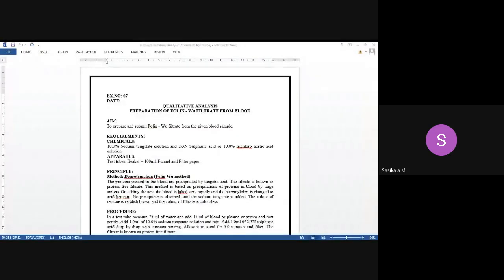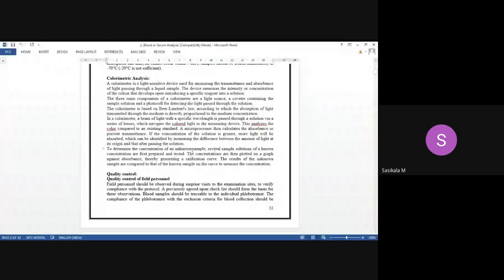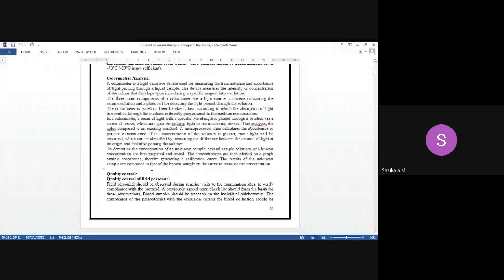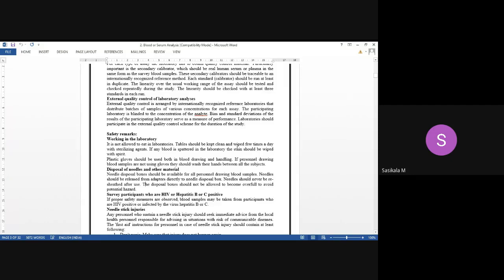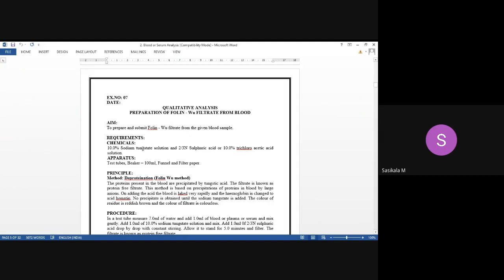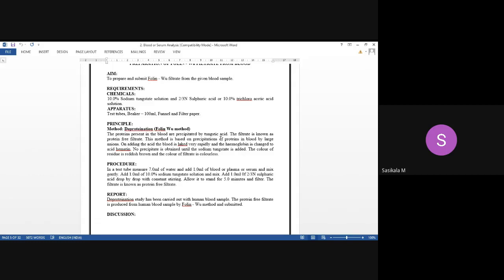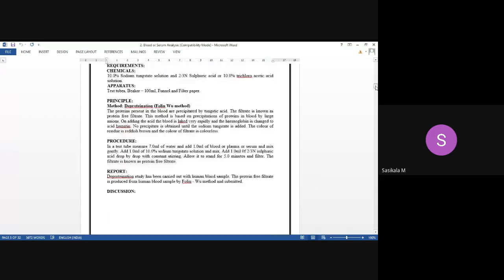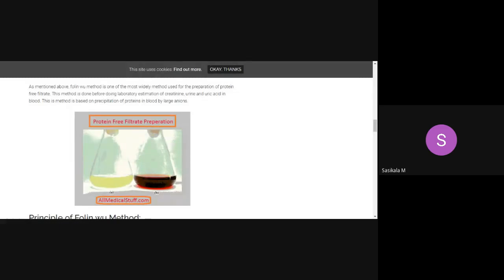EXPERIMENT 07: BLOOD ANALYSIS 01/06/2021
PREPARATION OF FOLIN-Wu FILTRATE FROM THE BLOOD